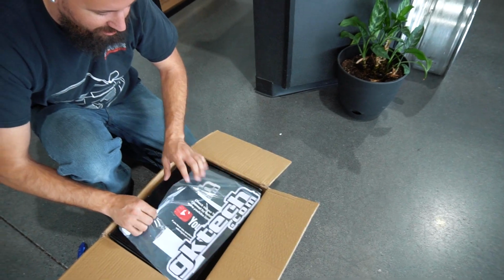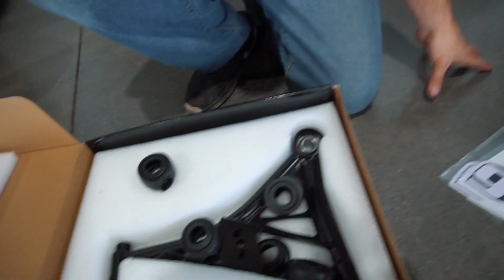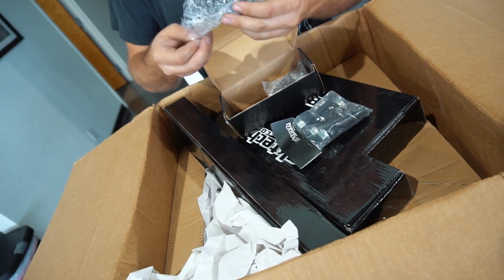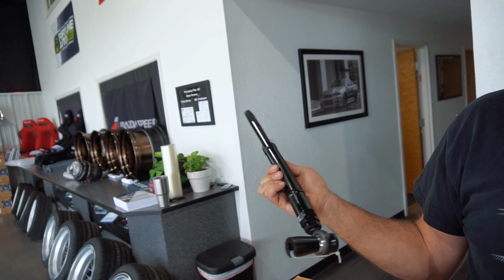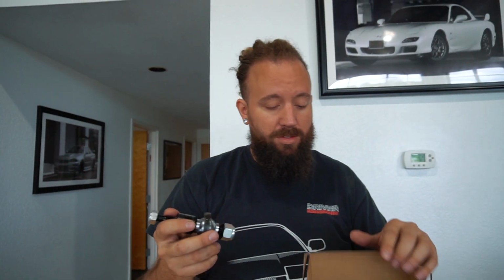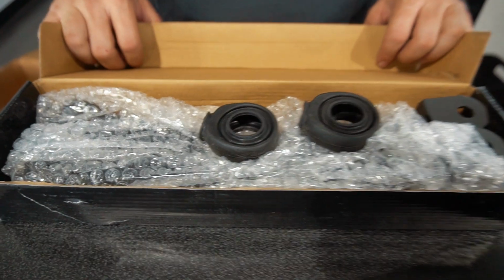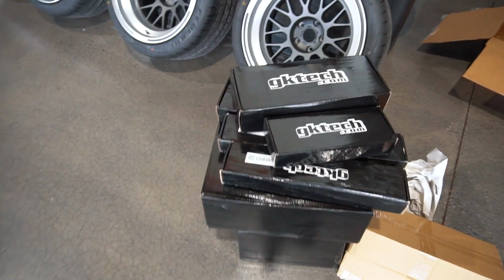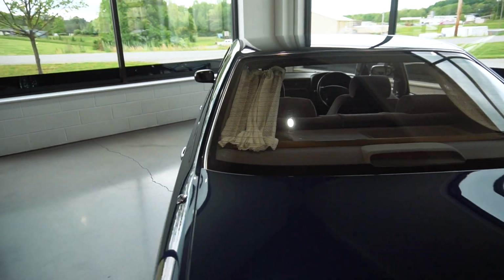Vlog | S2 E32 : We Ordered The Entire GKTech Catalog For The Rival GTR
We ordered the entire GKTech catalog for the Rival GTRs suspension